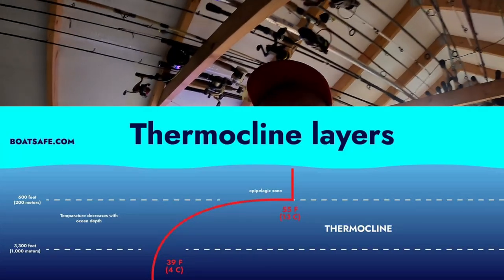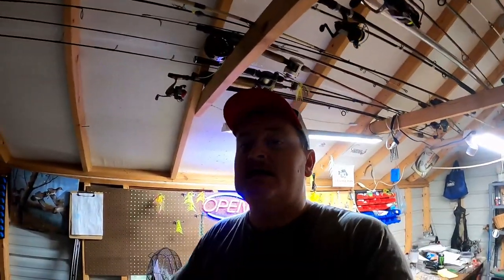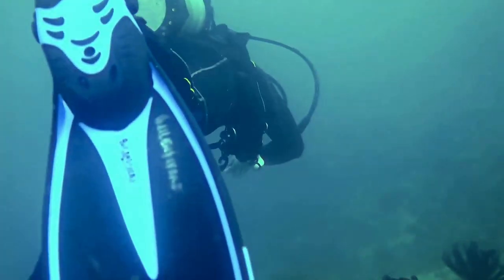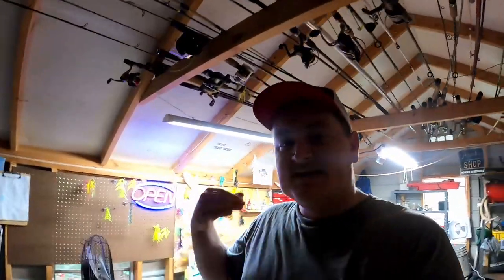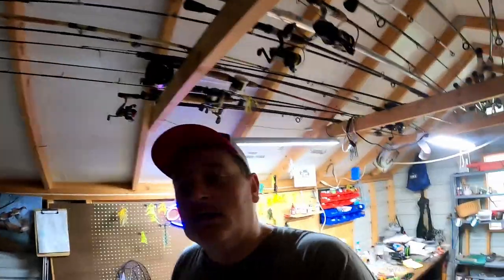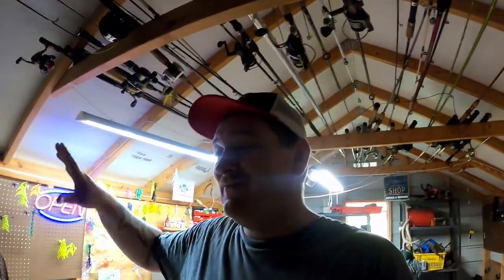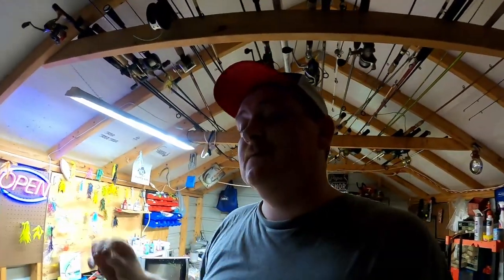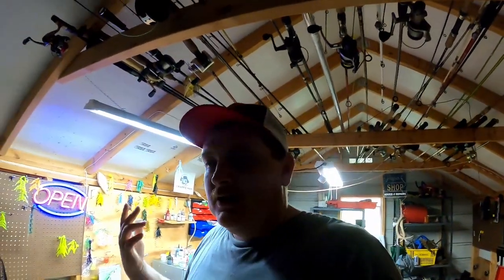How To Catch More Fish Than 99% Of People THIS SUMMER | Crappie Fishing 2023